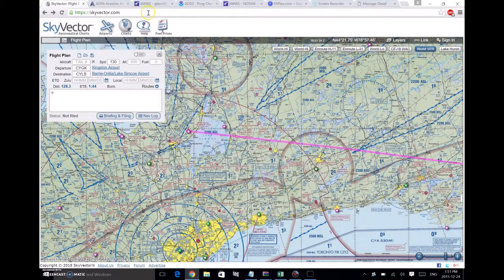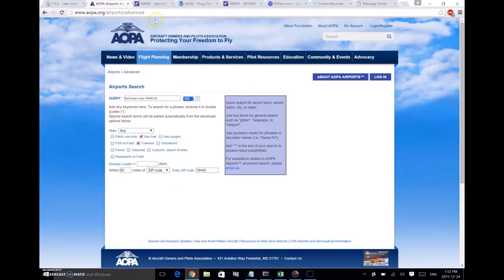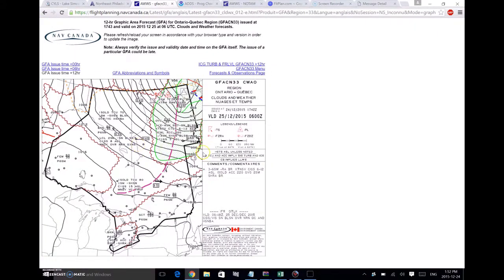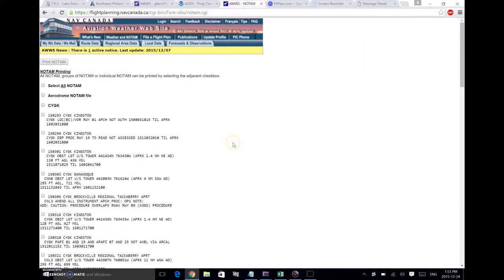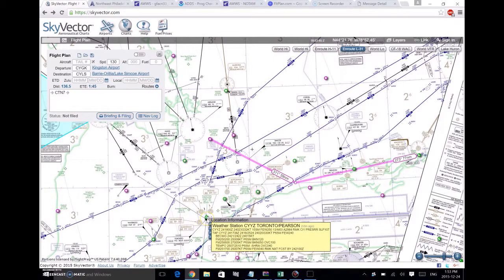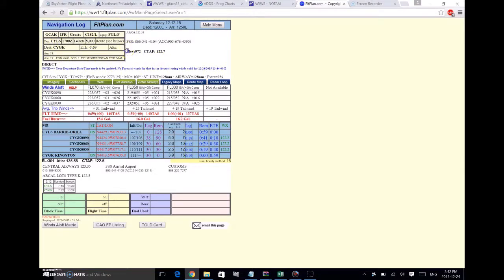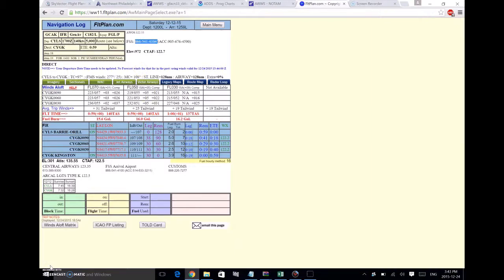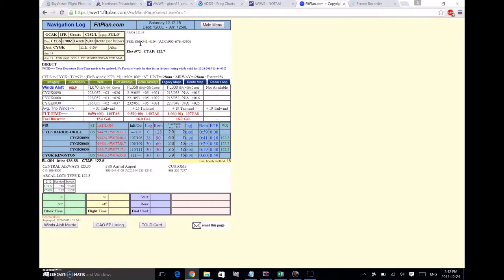SUSHEE PERUMAL Flight Planning / Non-Towered Airport IFR Clearance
Fast foward to 4:00 for just the flight.

Three segments to this video (1) Flight planning and (2) IFR clearance on the ground via telephone (3) Departure from the non-towered airport CYLS, en-route and landing.

You will see the use of some of the tools I like -